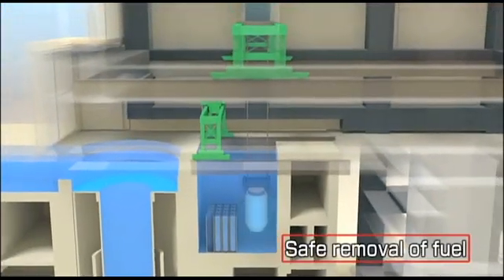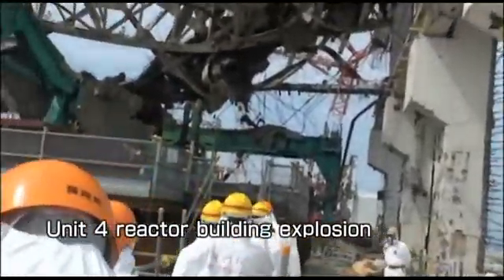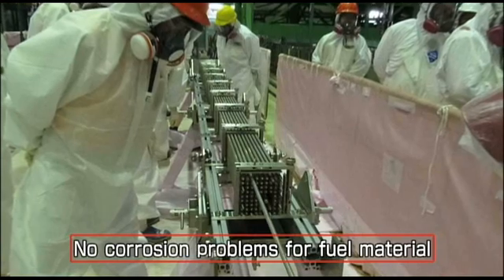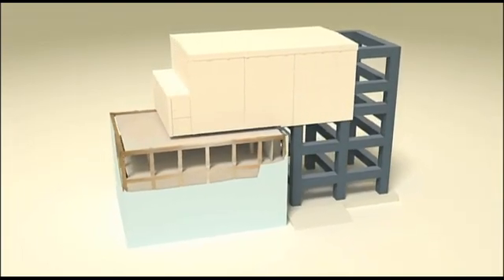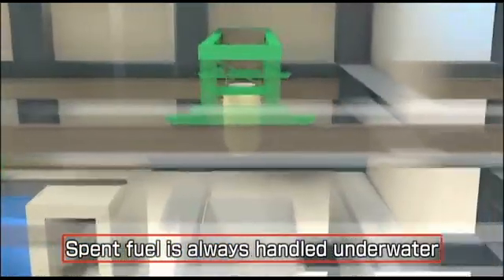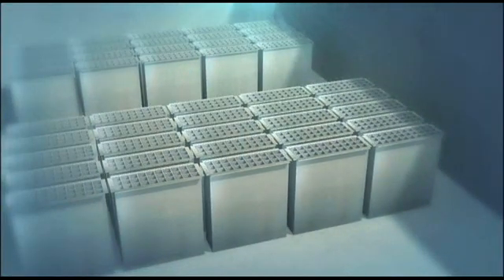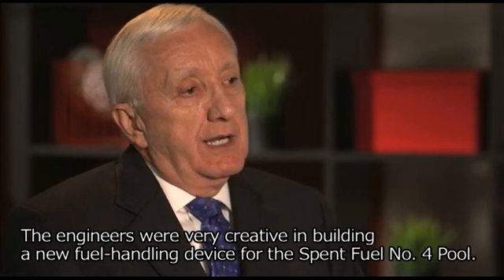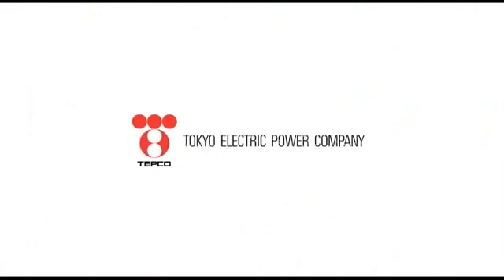How Removal of Fuel Assemblies from Fukushima Reactor 4 Spent Fuel Pool Will Be Done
TEPCO made the video to show how the removal of fuel assemblies (not individual "rods") from the Spent Fuel Pool of Reactor 4 at Fukushima I Nuclear Power Plant.

The removal, starting with unused (new) assemblies, was set to start on November 8, but it has been delayed to conduct a test run of transferring the fuel assemblies to the Common Pool.

For continued coverage of Fukushima I Nuke Plant accident, go to my blogs: